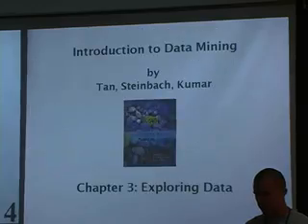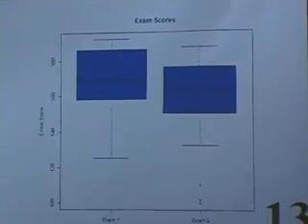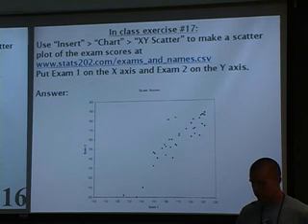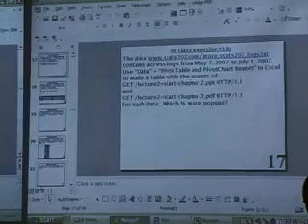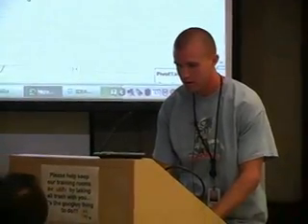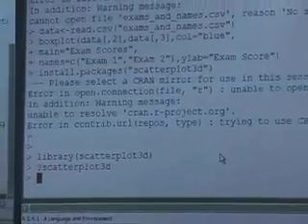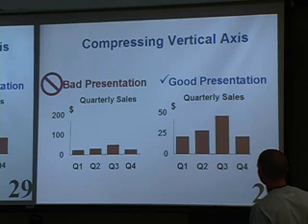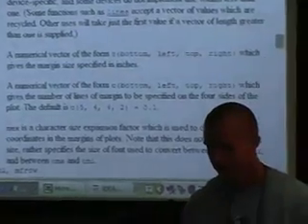Statistical Aspects of Data Mining (Stats 202) Day 6